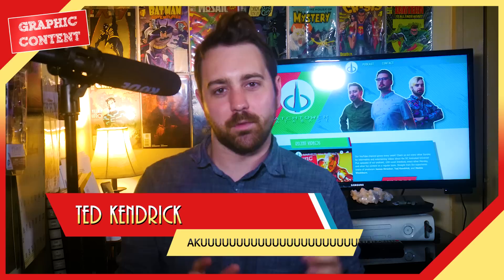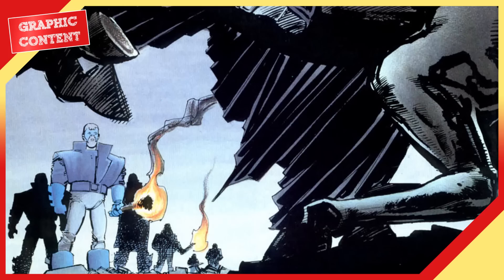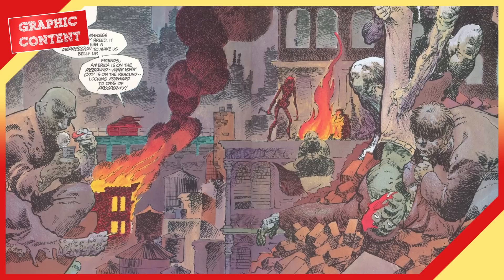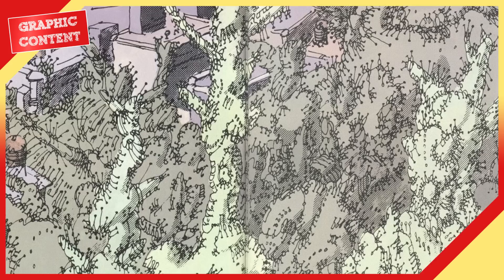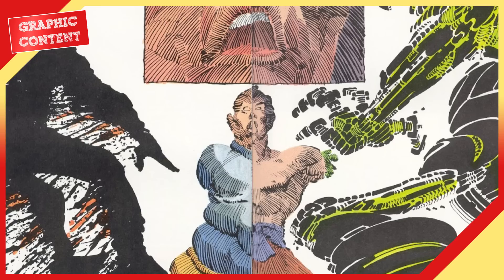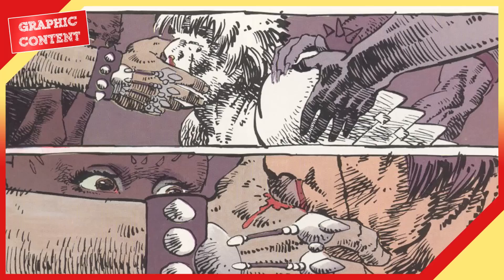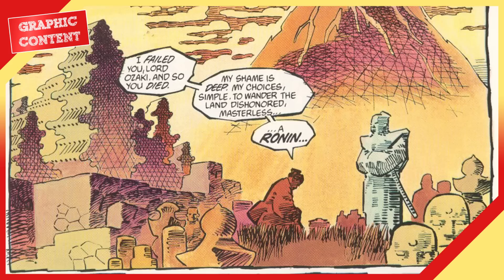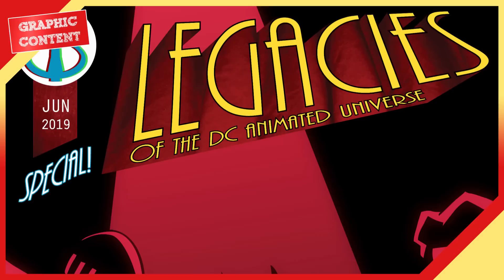RONIN - The Frank Miller Samurai Jack | Graphic Content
Frank Miller has created some of the most breathtaking graphic novels in history. How does "Ronin" stack up against the likes of "The Dark Knight Returns" or "300"?

"12th Level Intellects" - our podcast!

"Legacies of the DCAU" - our webcomic!

The Watchtower Database is an upcoming fansite collecting all known information on the DC Animated Universe, or DCAU, the 14-year-spanning animated saga produced by Warner Bros. and DC Comics under the creative team of Bruce Timm, Paul Dini, Dwayne McDuffie, and others. WDb's expansive catalog of characters, episodes, imagery, and more will be highlighted by the quarter-turn, full-body images for every single character to have appeared on the shows, as well as many other treats for DCAU fans.